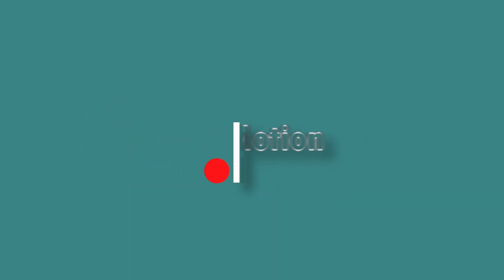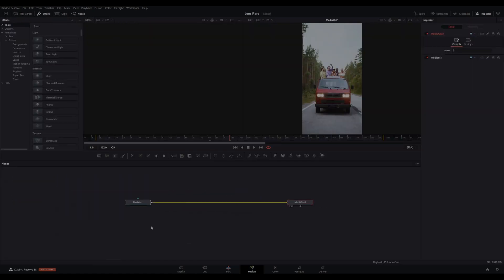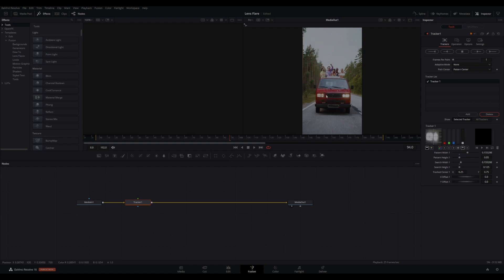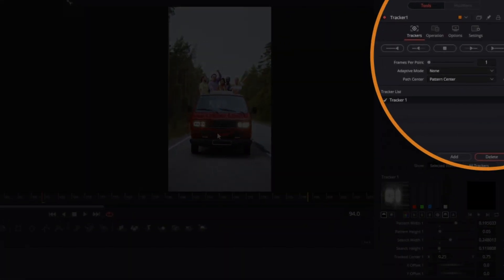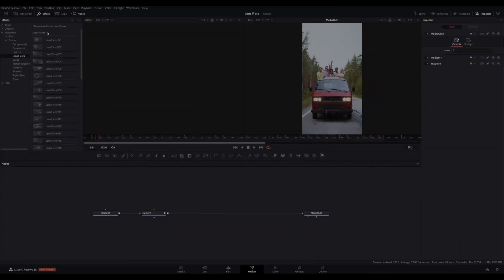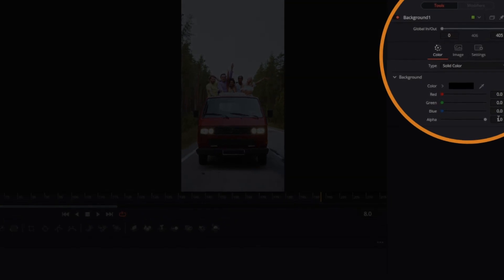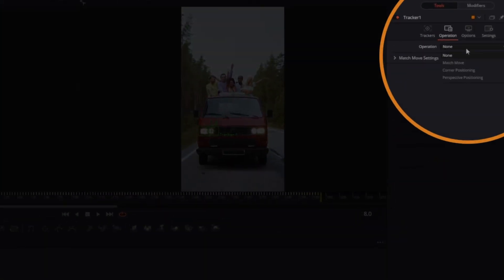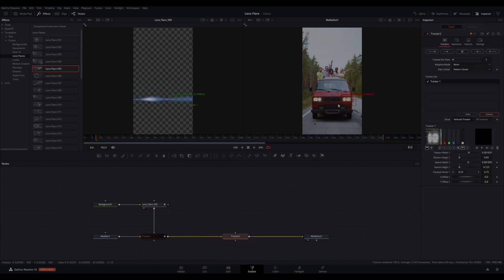How to Create a simple Lens Flare Effect for FREE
A simple Lens flare effect that's possible in the free version of Davinci Resolve.  Quick a simple to do!